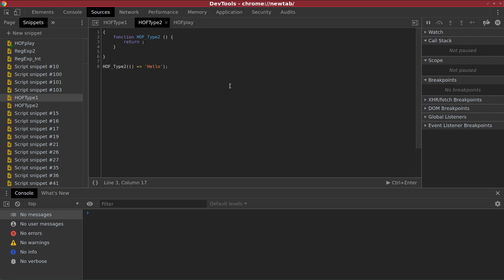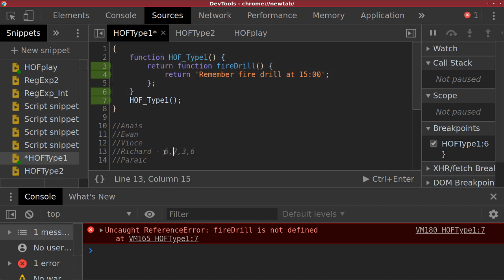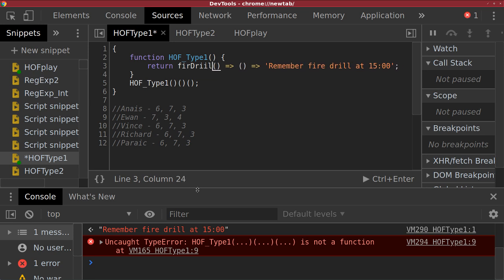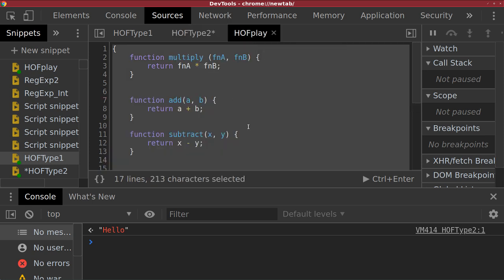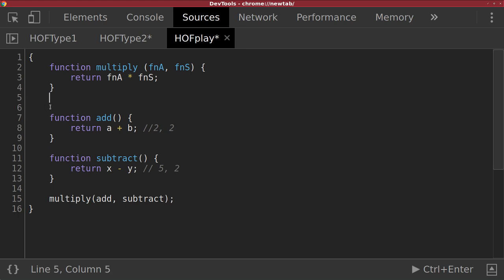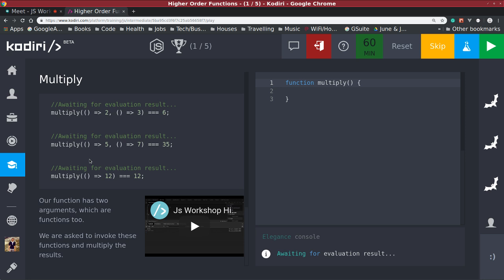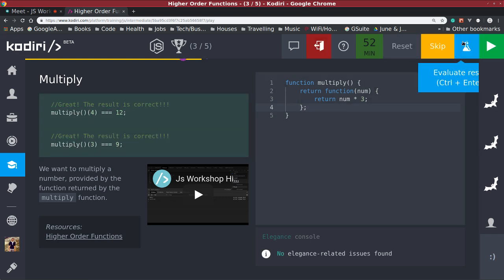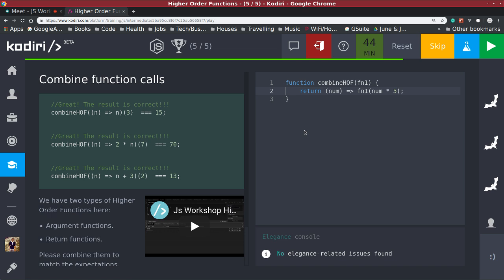Kodiri JavaScript Workshop: Higher Order Functions